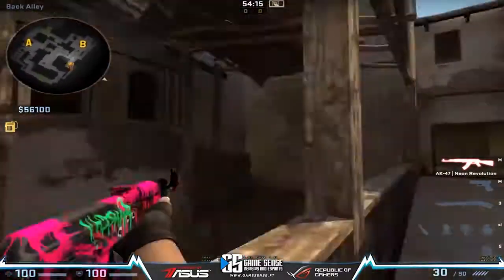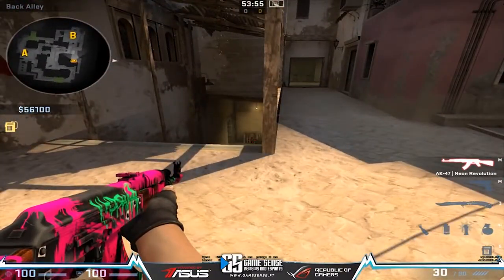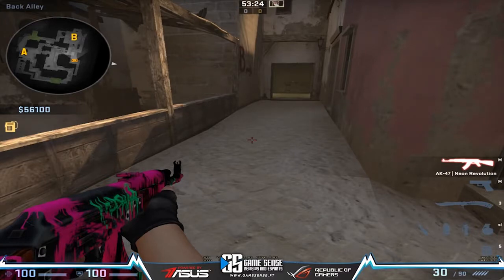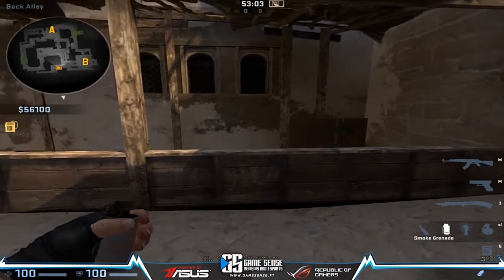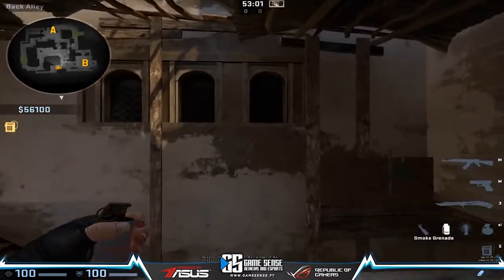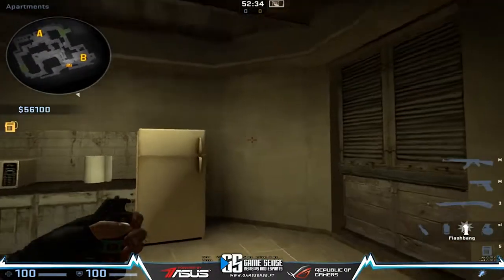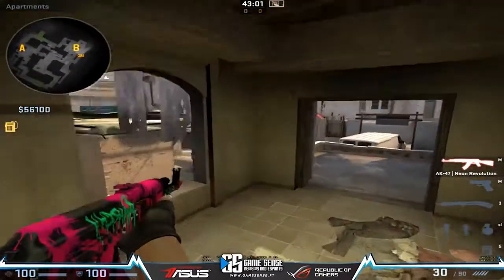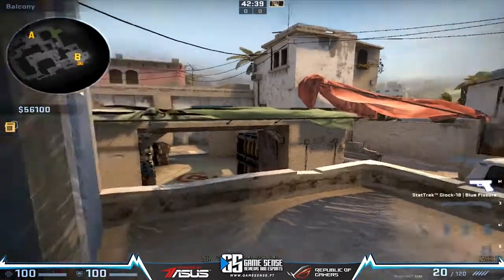zorlaKOKA CSGO Mirage Attacking B